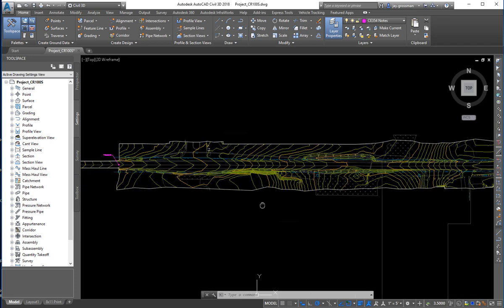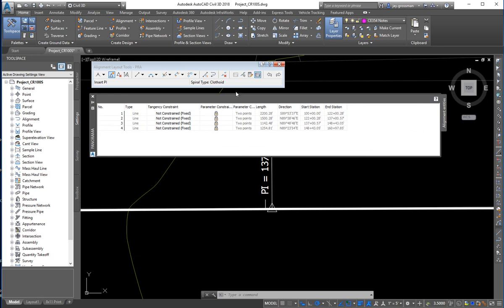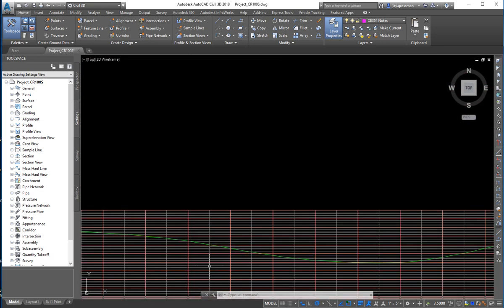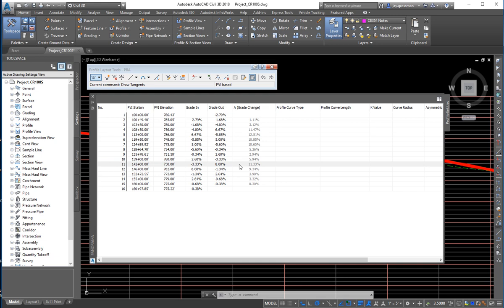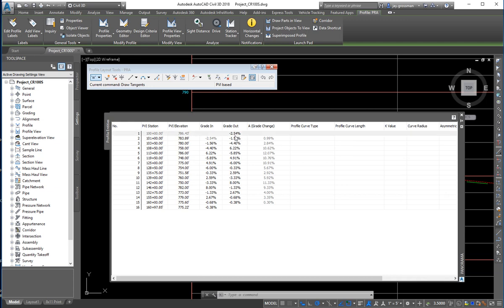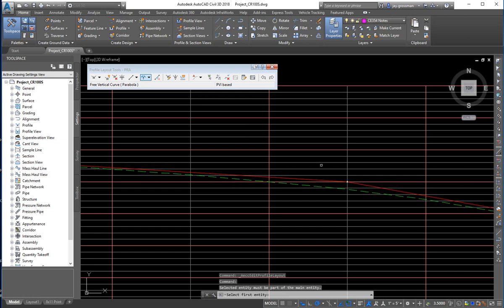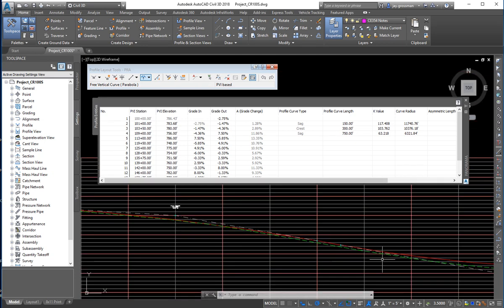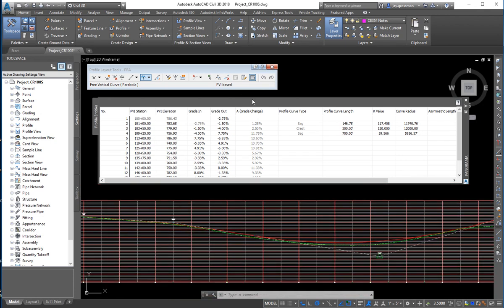Project - Create Alignment and Profile